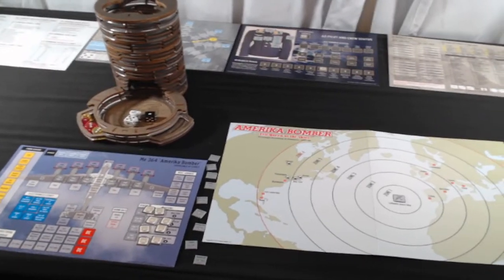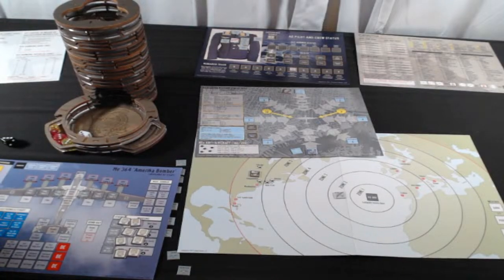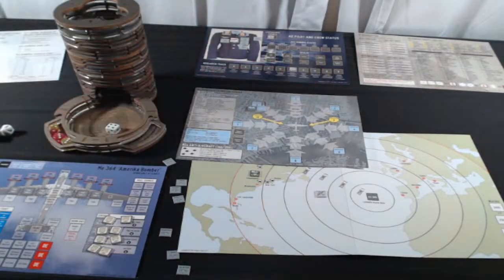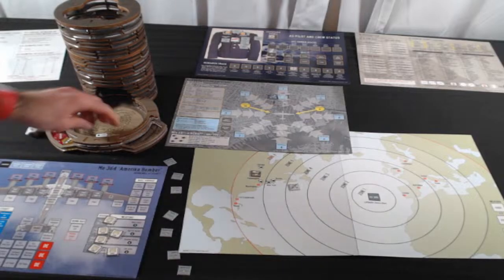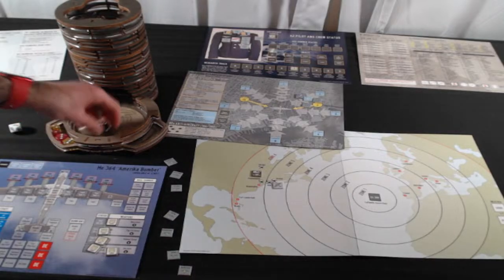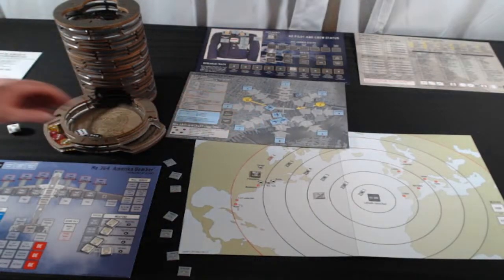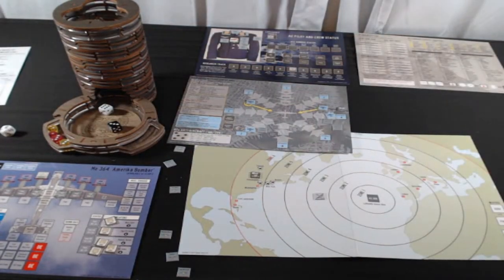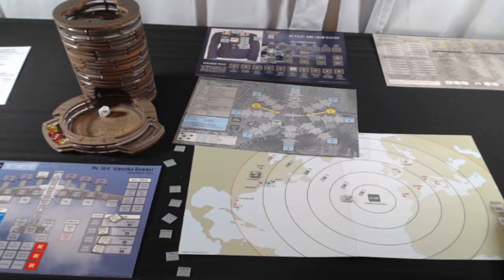Amerika Bomber Evil Queen of the Skies 1-15-25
We're headed back to the Azores and into our Amerika Bomber!  Tonight we're playing Amerika Bomber: Evil Queen of the Skies by Compass Games!  How will we fare?  Tune in, and find out!